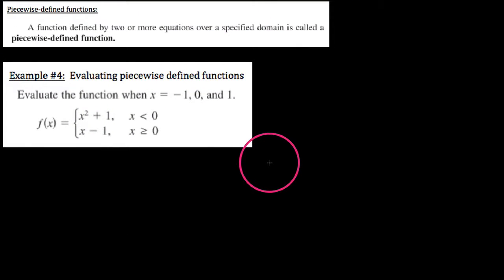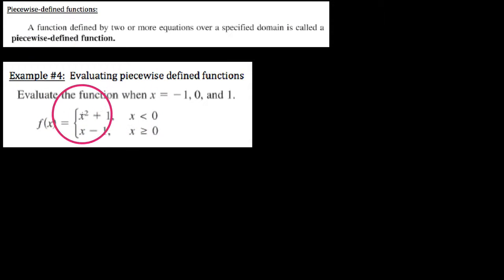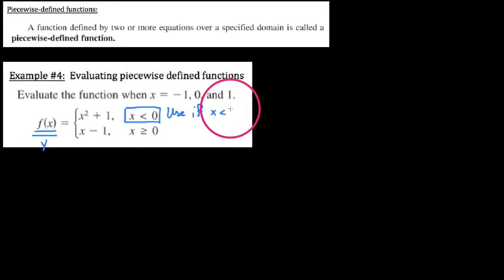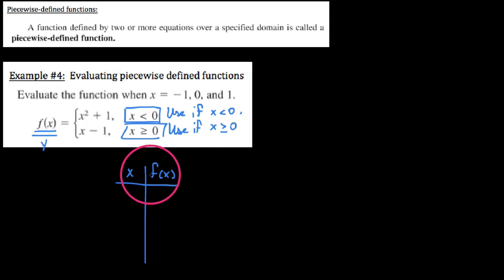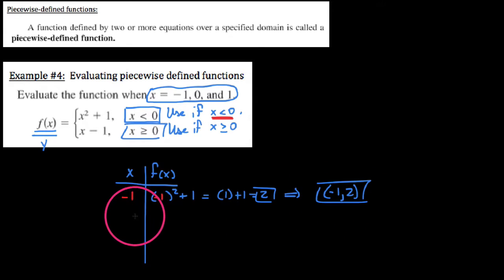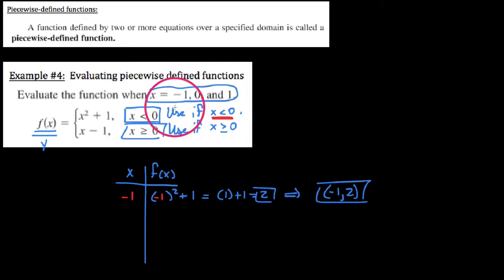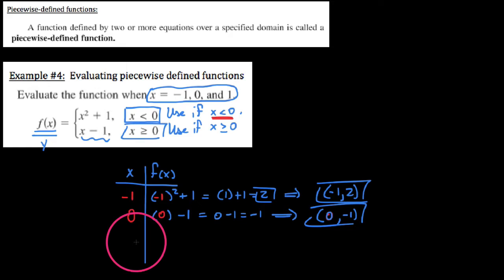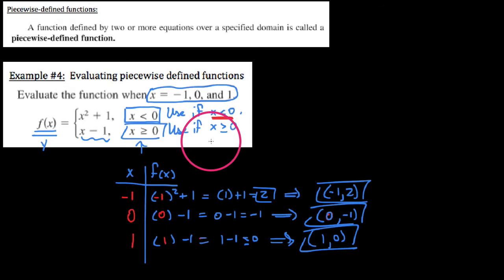HPC, 1.4.4, Piecewise functions